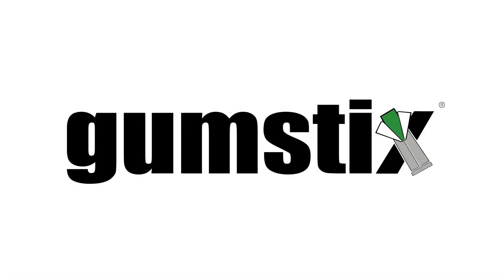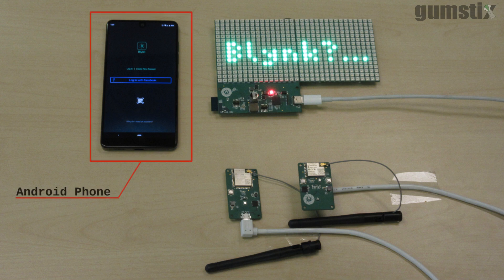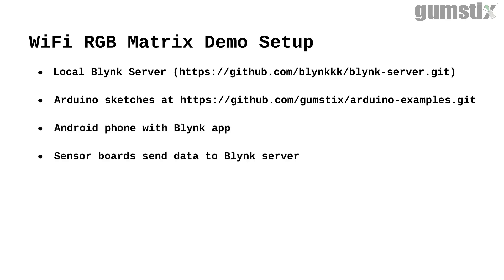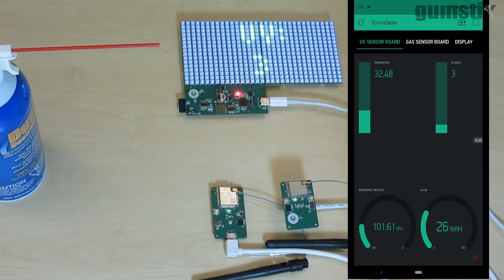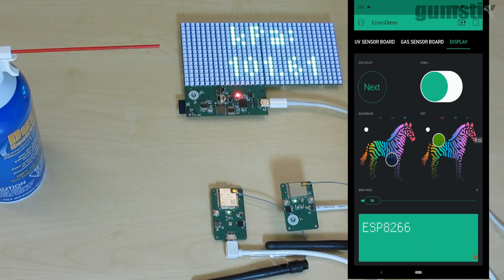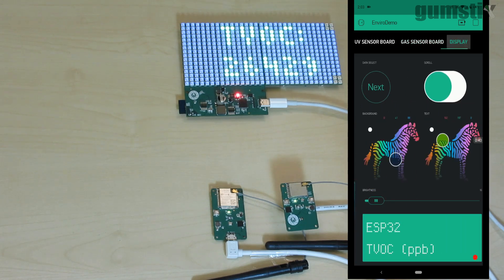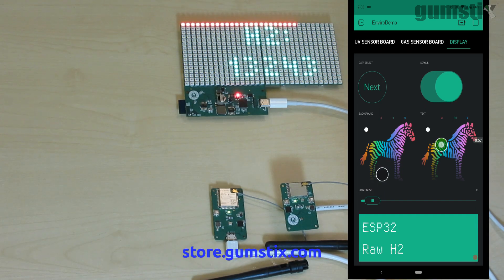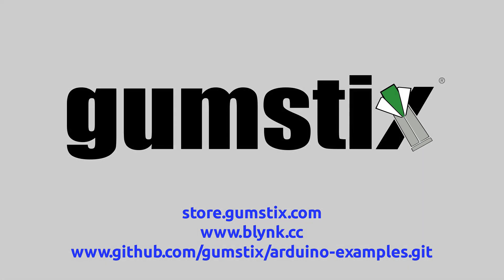Gumstix RGB LED demo video using Arduino and Blynk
In this video, we show you an example on how to use the WiFi RGB LED Matrix together with our ESP8266 UV Sensor Board and ESP32 Air Quality Sensor Board.